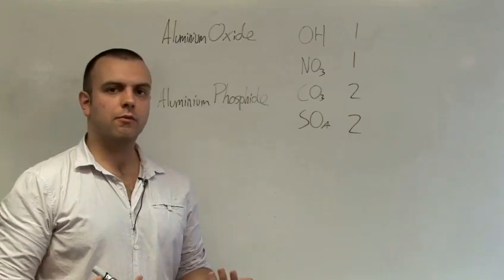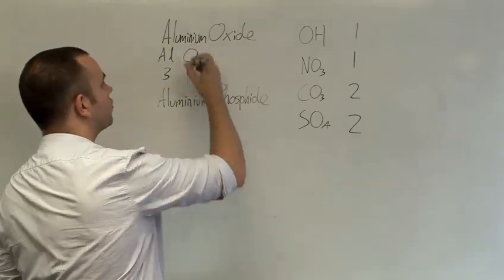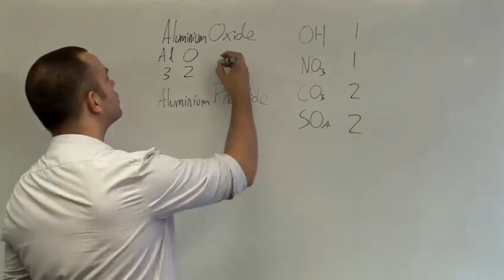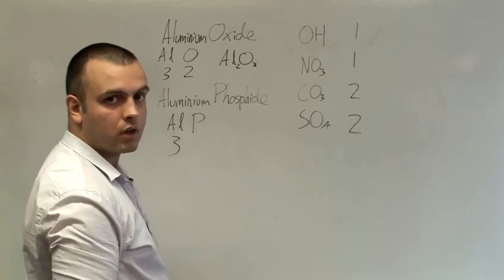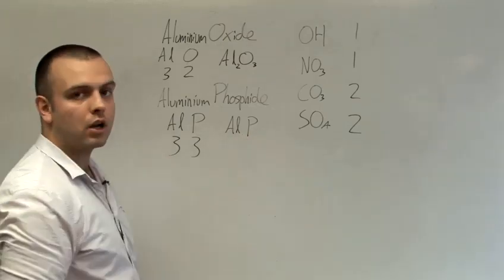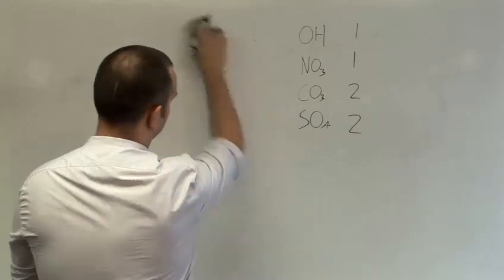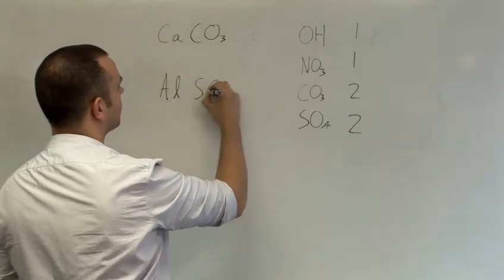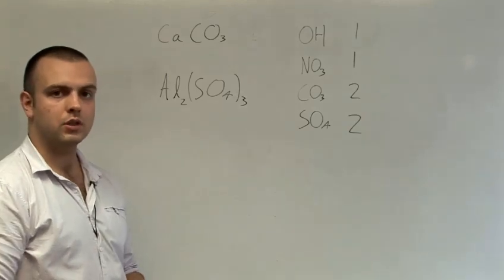How To Do Chemical Formulas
Looking for a instructional video on How To Do Chemical Formulas? This suitable short video explains exactly how it's done, and will help you get good at school subjects. Enjoy this guide from the world's most comprehensive library of free factual video content online.